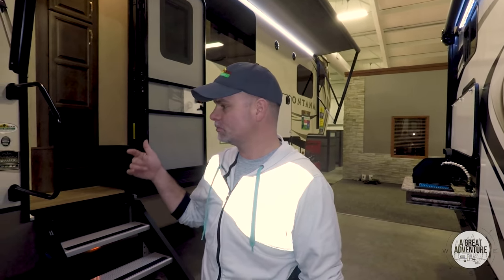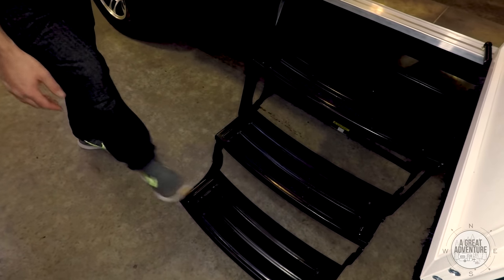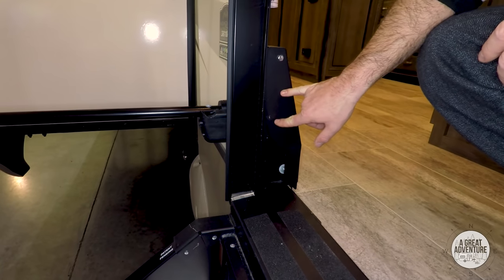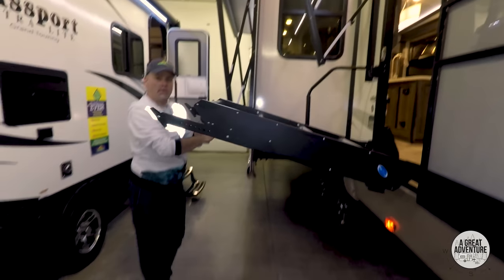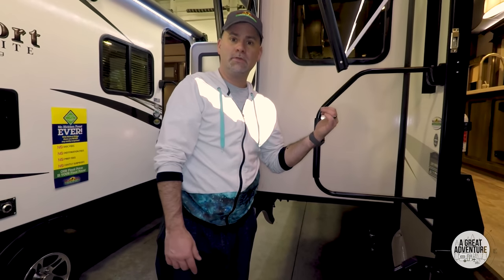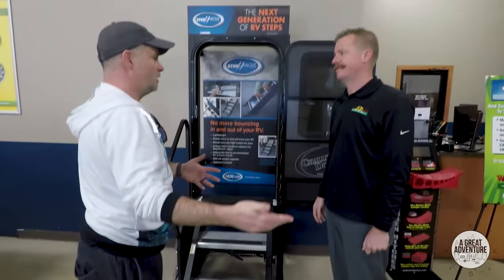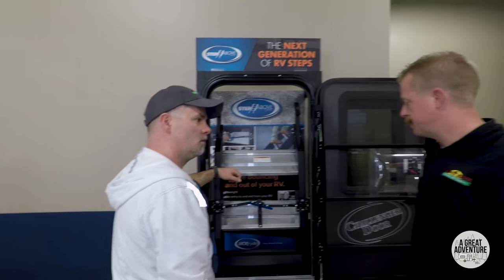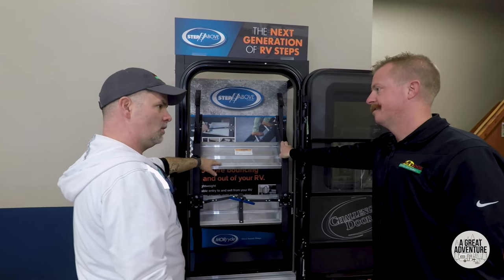GIVEAWAY: MORryde StepAbove: RV Steps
UPDATE - we have a winner!! Congrats to Betty Cooper! Please check your email.

During my most recent visit to Walnut Ridge RV some steps caught my eye. The steps are the MORryde Step system. I got Matt (service advisor for Walnut Ridge) to walk me through what these steps are all about AND I am excited to say that Walnut Ridge gave me a pair for a giveaway!  Check out the video out for details and see below for specifics on the giveaway!

- Anyone is eligible to enter. Subscribers receive a double entry -  -The winner must travel to Walnut Ridge RV (New Castle Indiana) to have the steps installed and pay the $70.00 installation fee.
- Winner will be randomly selected, put in the description of this video and contacted by me
- E & OE
- Subject to Terms & Conditions